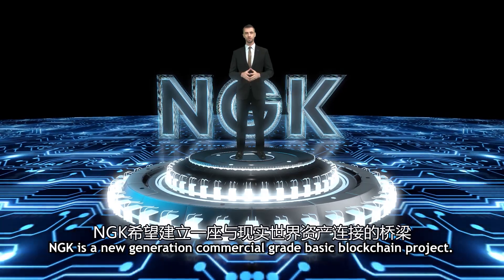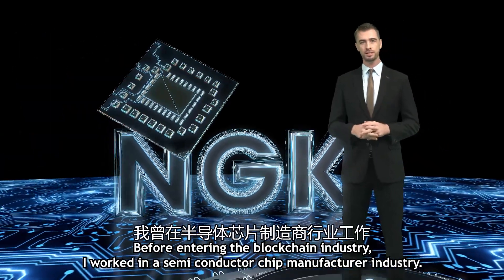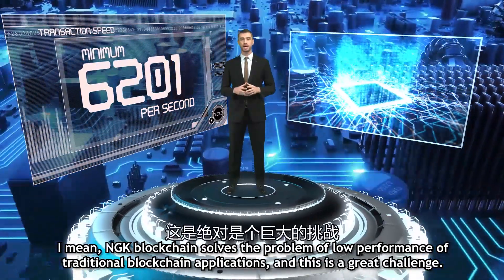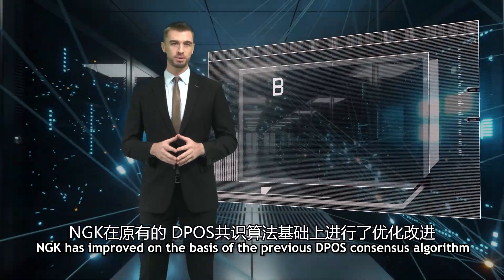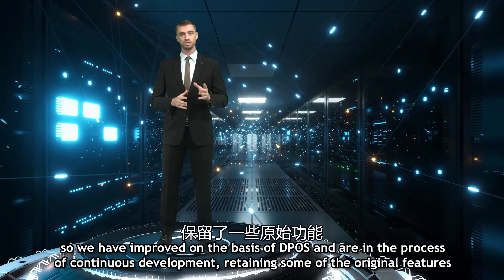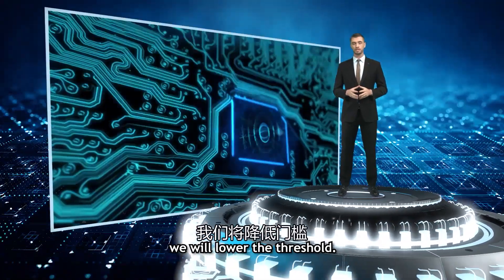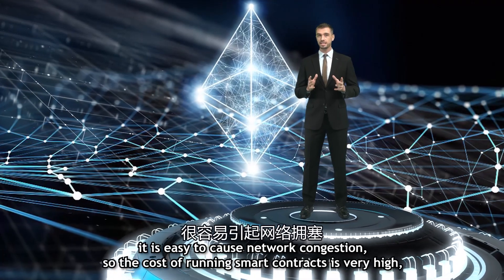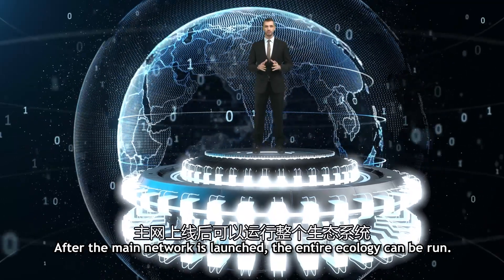STEPHEN LITAN, Chief Technology Officer of NGK Spirit Stone Team, explains the advantages of NGK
Before entering the blockchain industry, I worked in a semiconductor chip manufacturer industry. I was mainly responsible for the adaptation testing of electronic chips and related system construction.

(At this initial NGK can reach a minimum of thousands of transactions per second and can be effectively expanded). For example, the improvement of TPS, I mean, NGK blockchain solves the problem of low performance of traditional blockchain applications, and this is a great challenge.

(NGK uses the DPOS consensus algorithm to make large-scale commercial applications possible).

this way it not only avoids bifurcation, but also (improves cooperation for producers, thus ensuring the security of the main network operation).

NGK has improved on the basis of the previous DPOS consensus algorithm, using BFT-DPOS consensus algorithm, (this algorithm reduces the block time to 500 milliseconds), greatly reducing the communication time, The (number of transactions that can be confirmed per unit time will be greatly increased).

so we have improved on the basis of DPOS and are in the process of continuous development, retaining some of the original features, Using the DPOS consensus mechanism to complete the calculation needs, (21 representative nodes selected by the bearer to provide CPU computing power), we can understand it as a new communication method, this method (reduces the communication cost and speeds up the communication efficiency), so NGK has faster processing speed and more powerful transaction performance.